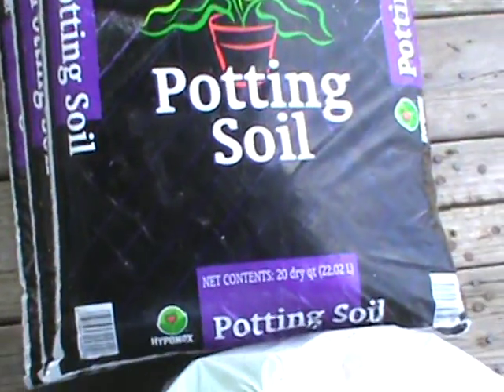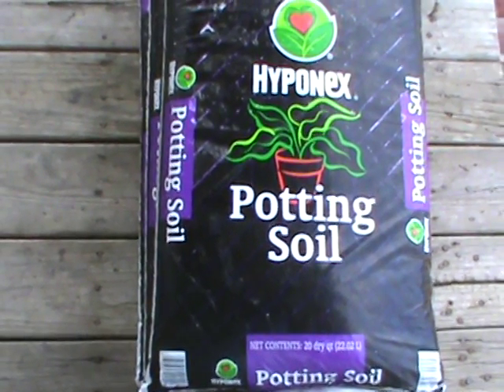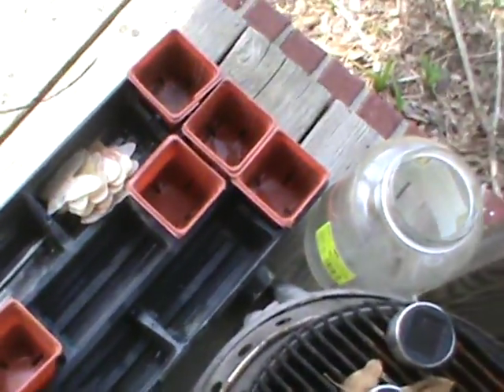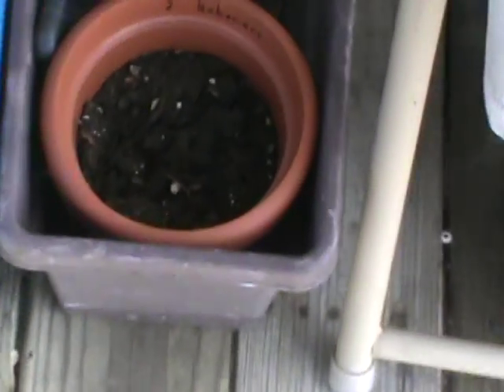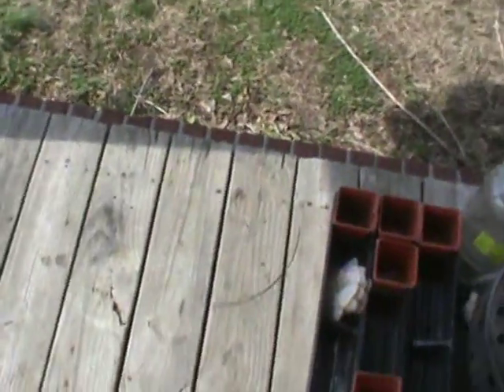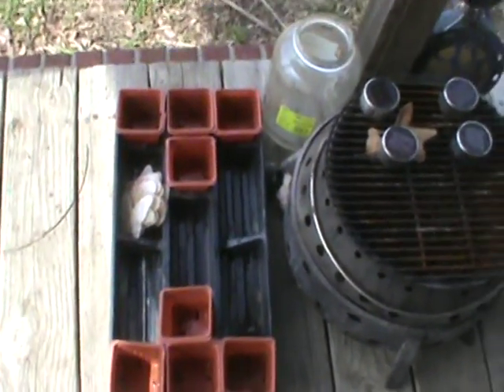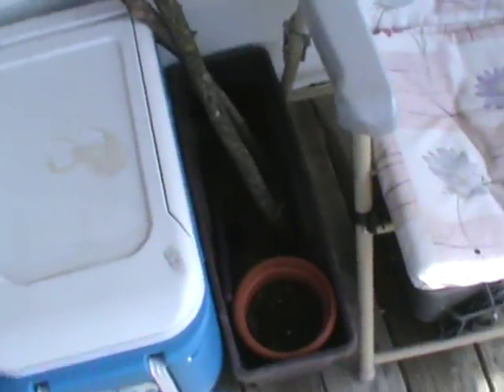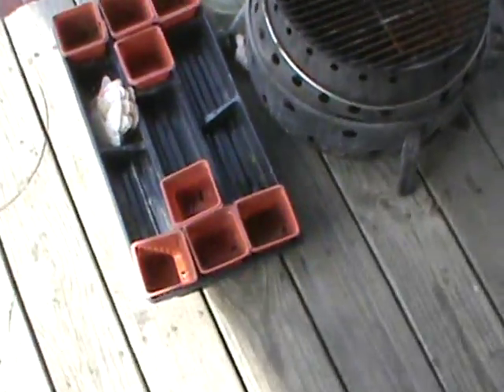2014 03 15 002 Step 2 garden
setting  up  healthy non-gmo vegetables  for a garden... a "SURVIVAL GARDEN"